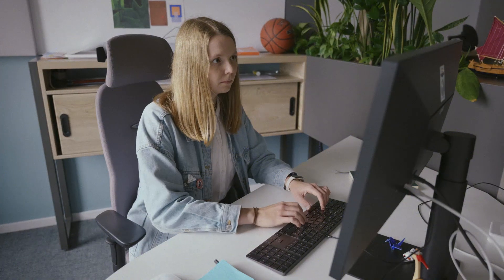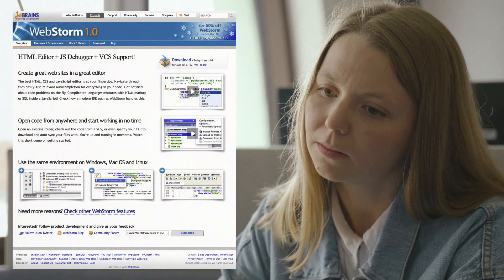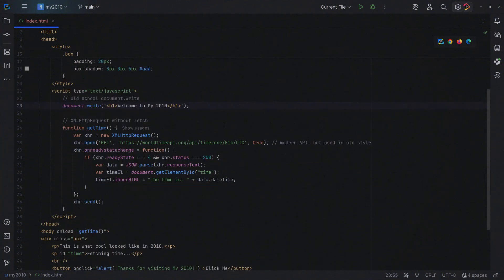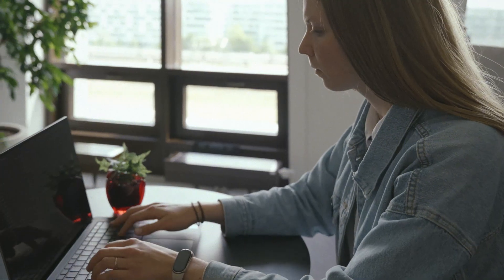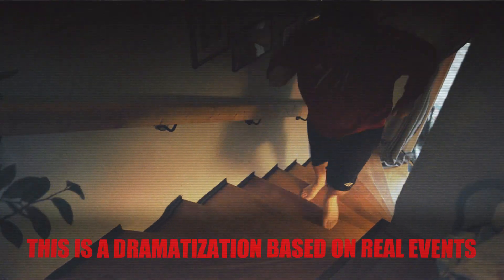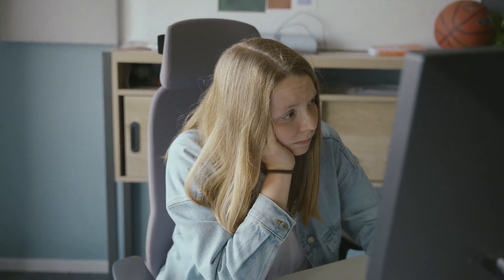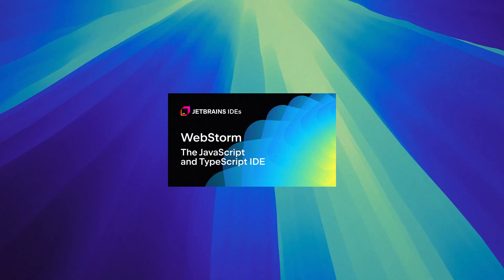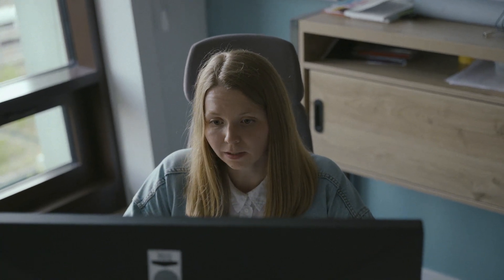No Web Standards, No Mercy: A Dev Faces the Early Internet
Take a trip back 15 years and see the web through the eyes of a modern developer. Discover how far we’ve come -- with WebStorm by your side every step of the way.